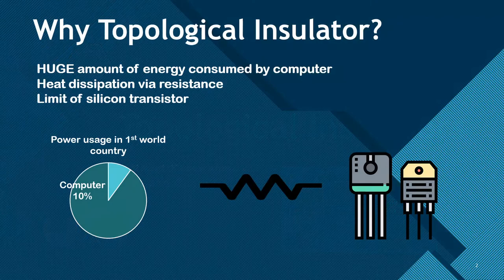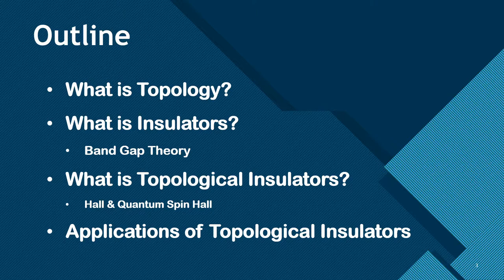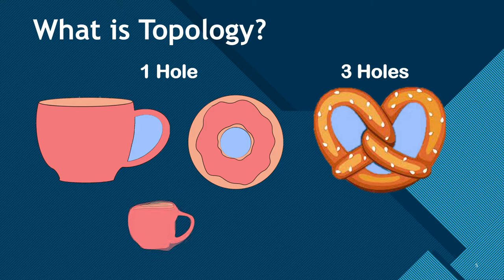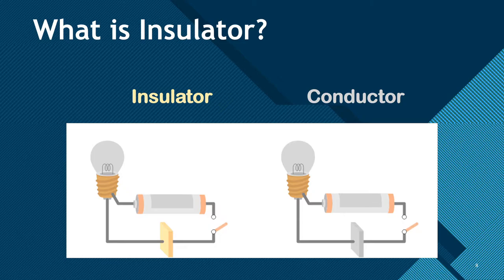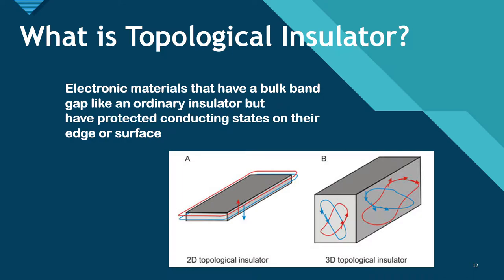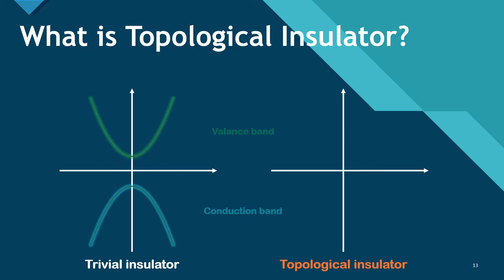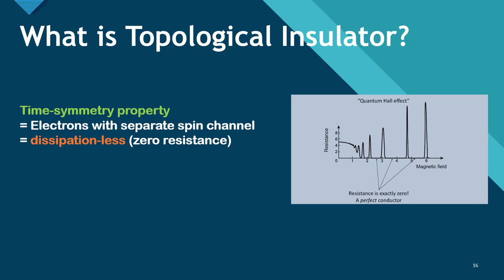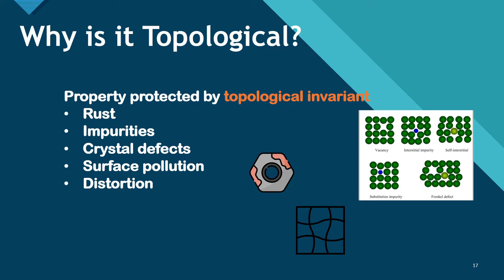Topological Insulator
MS310 [Quantum Chemistry for Materials Scientists]
KAIST Fall Class of 2021
By Napat Kerewanmas